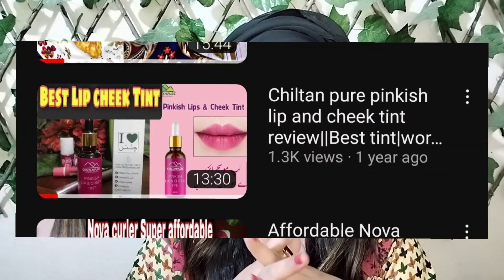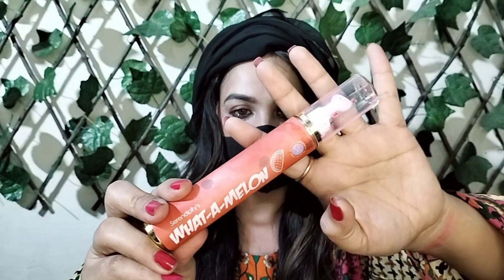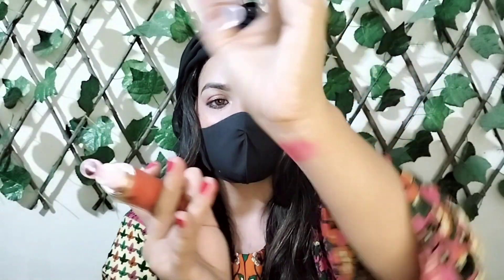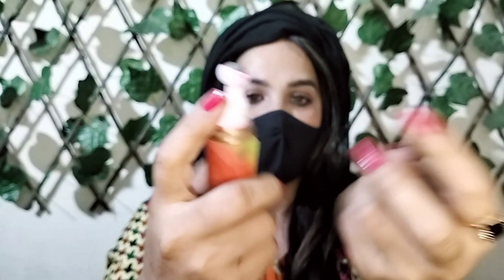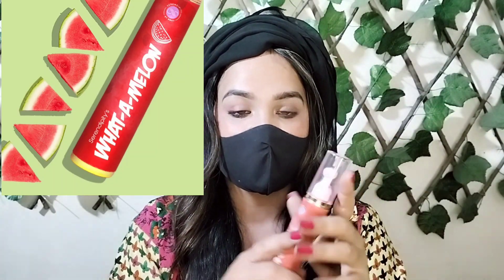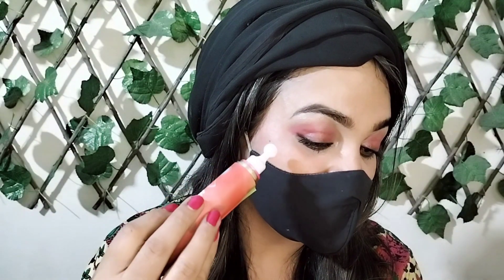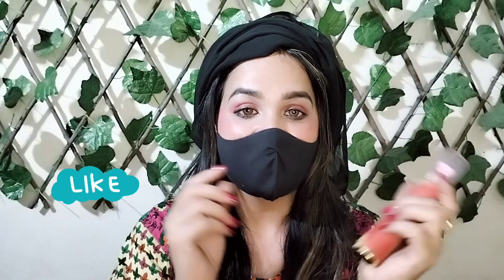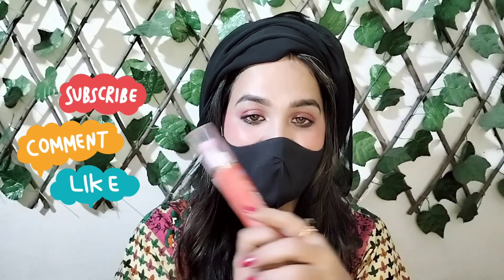Serendipiti lip and cheek tint Review||what a melon |honest Review |Beauty By Kiran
Best tint
How to use tint
My favorite tint💞